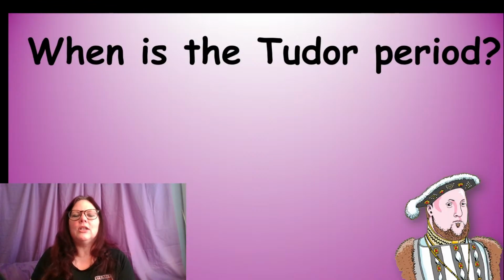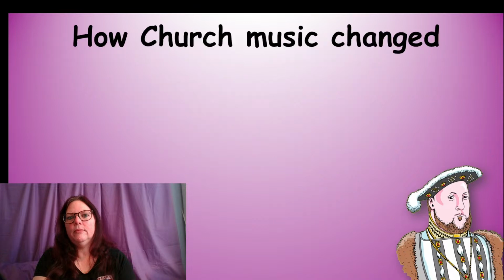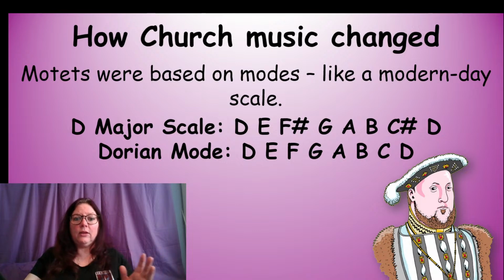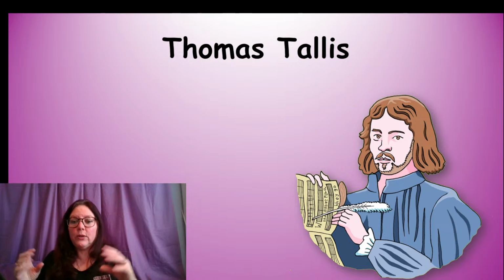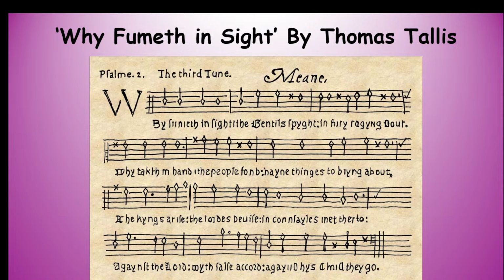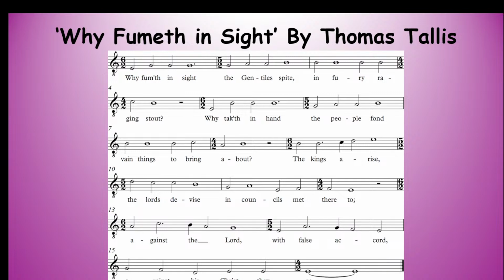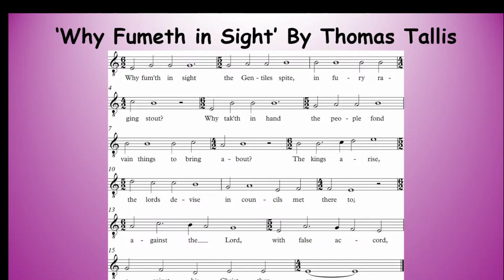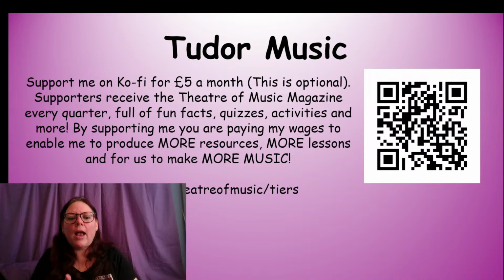Tudor Music Lesson 2 - Tudor Church Music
Today's lesson is all about how Tudor history changed music!
The Reformation had a big impact. Join me in YouTube Live lesson to find out how.
An information and activity sheet for this lesson is available on the theatre of music Go to the live lessons and resources page.